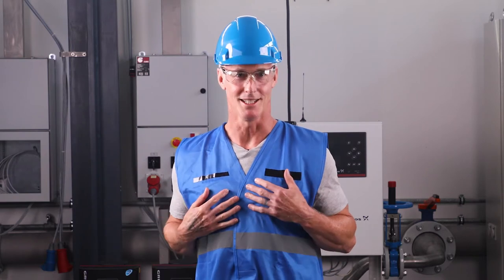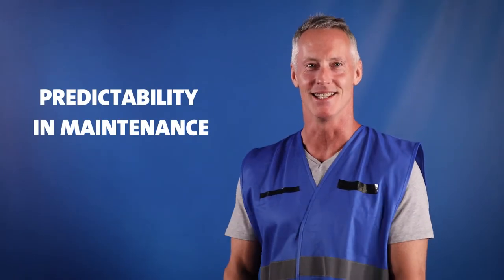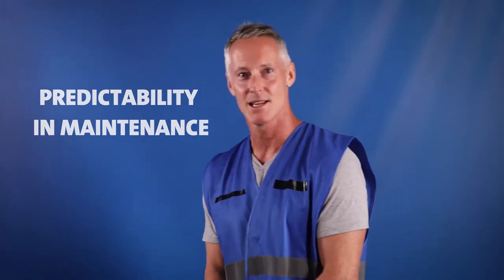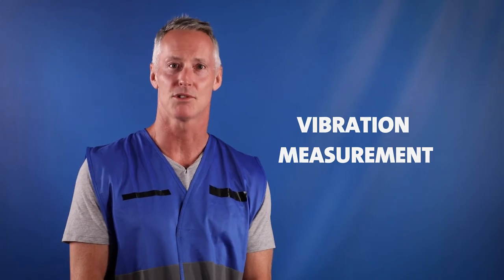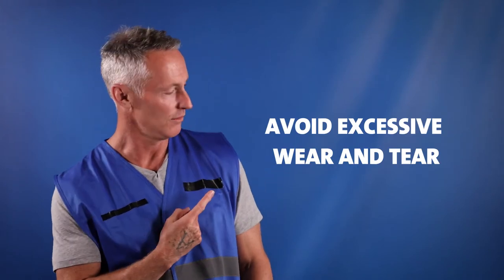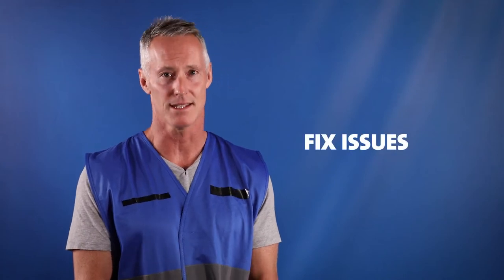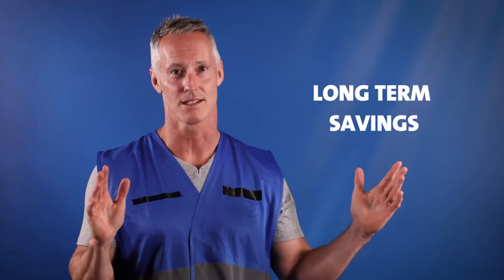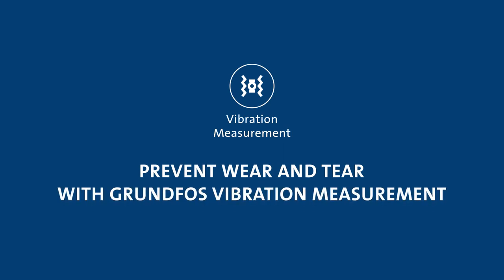Grundfos Vibration Measurement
Get the hard facts on pump vibrations in your system to effectively prioritise your optimisation efforts.